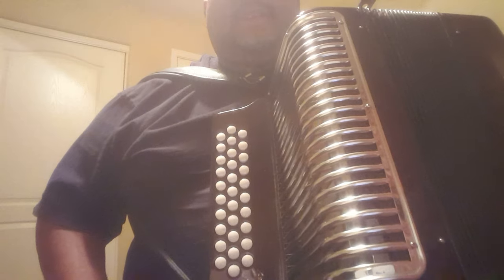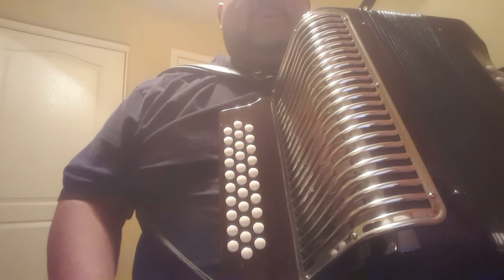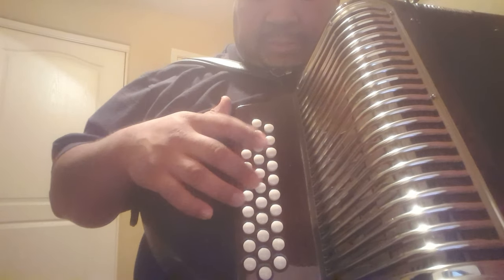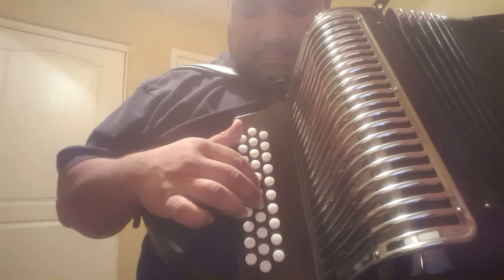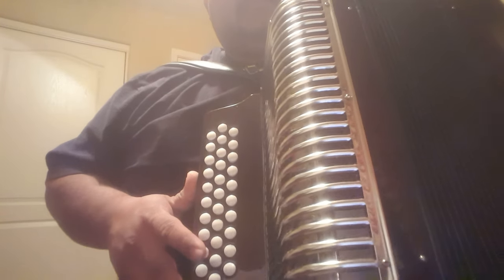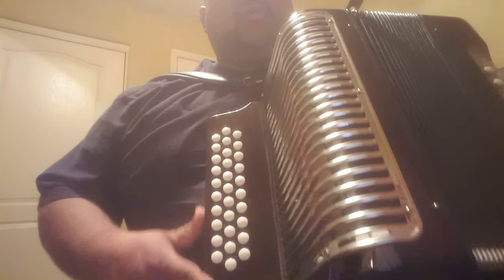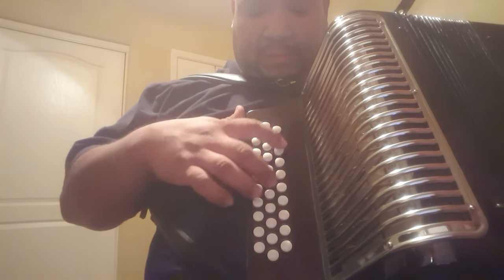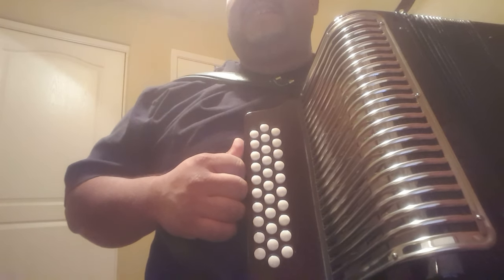Angel de mis anhelos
Accordion tejano